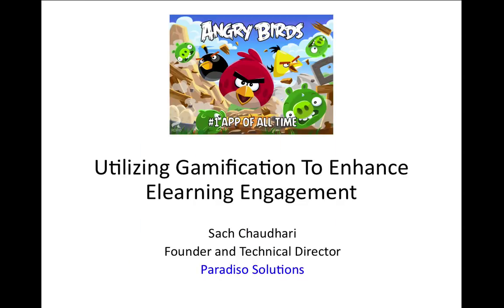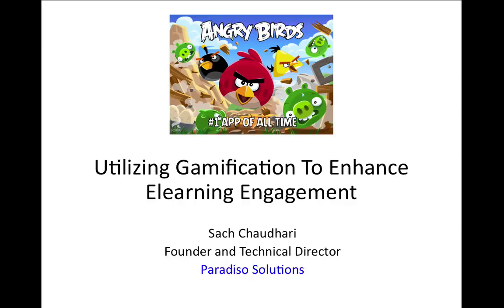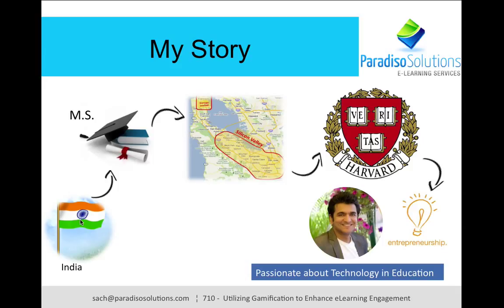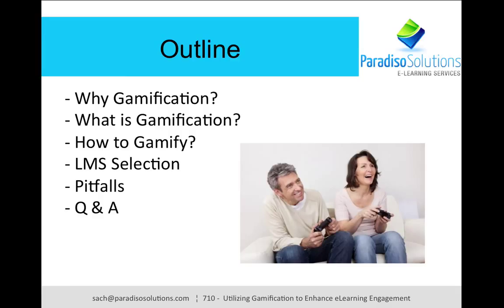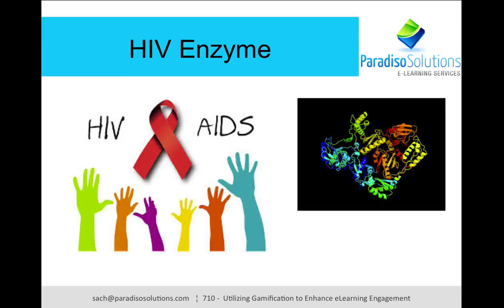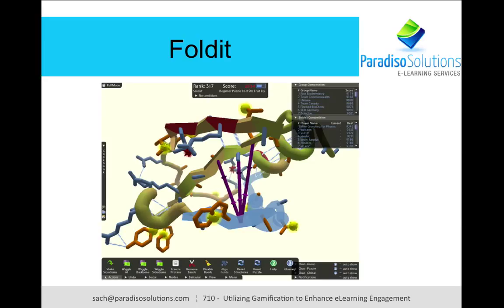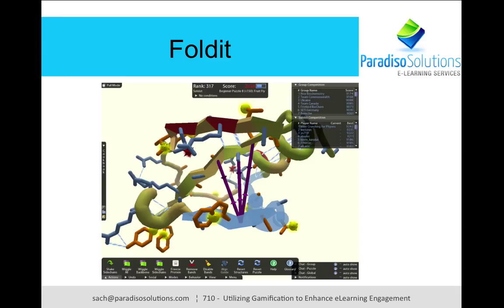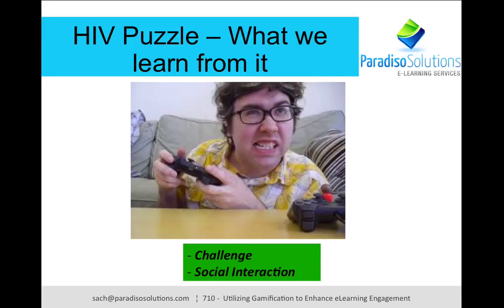Introduction to Gamification in Education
Interested in the Phycology of Gamification in eLearning? Learn to know more

In this chapter Sach Chaudhari, founder of Paradiso Solutions, gives a quick overview about it's personal story and how he ended up running his own enterprise. This popular online game in science was created by Seth Cooper, one of the original creators of the game and currently the creative director for the Center for Game Science.

We are a leading provider of e-learning technologies and solutions that offers a full portfolio of e-learning services, including consulting, LMS integration (Salesforce, eCommerce, WebEx, Magento, Alfresco), cloud-based LMS solutions, support services, and course creation.